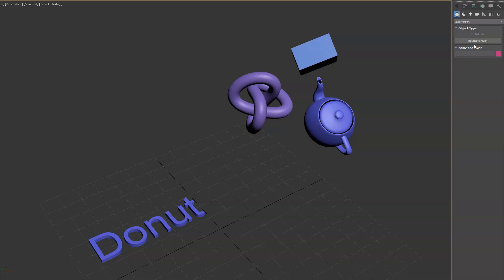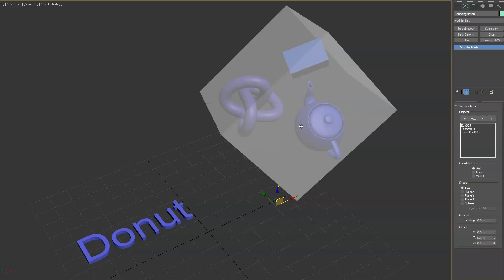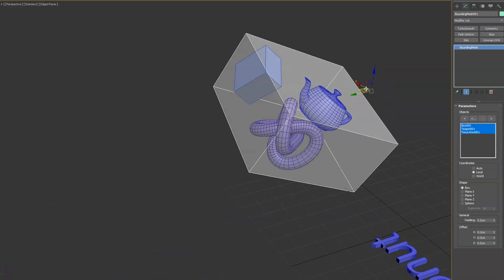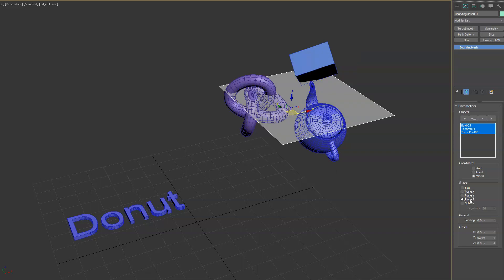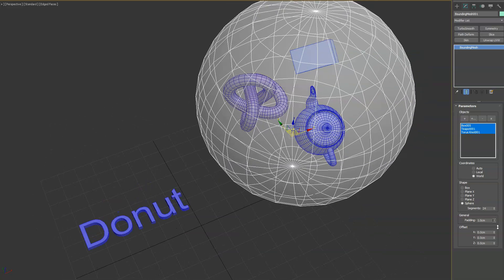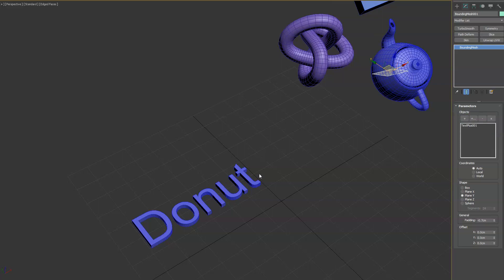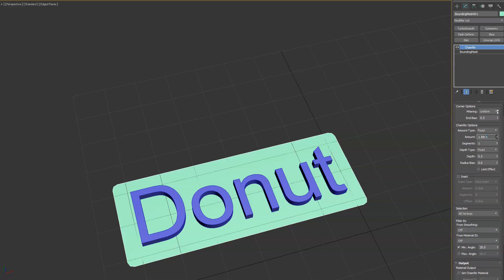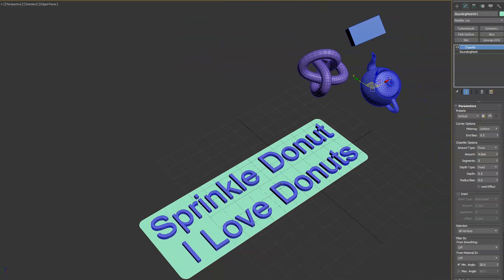Bounding Mesh - 3ds Max Plugin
Bounding mesh is a 3ds Max plugin which allows users to create a bounding mesh for any number of objects in the scene.  It's great for quickly creating a bounding box or bounding sphere, and even backplate meshes for text objects. Below are some screenshots showing it in use. Watch the video for more details.